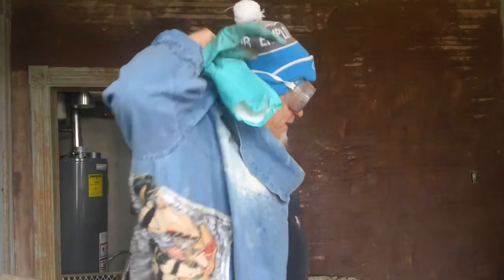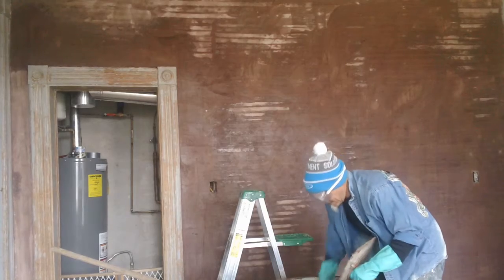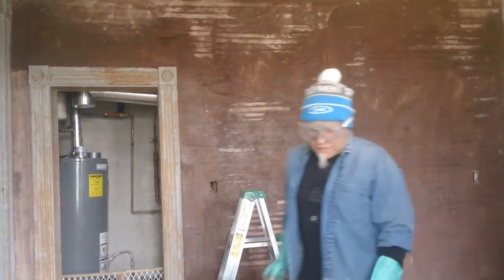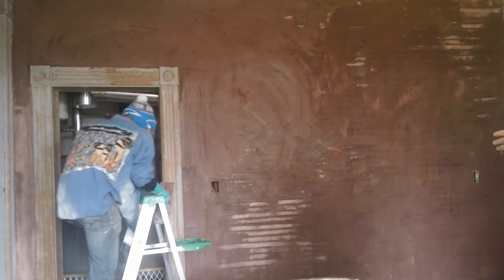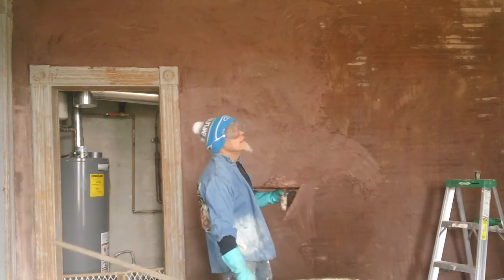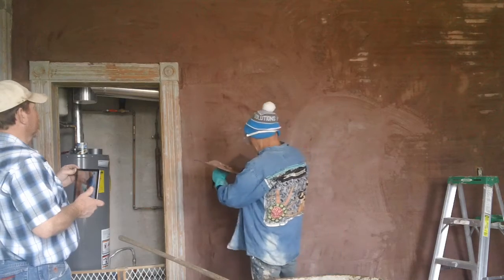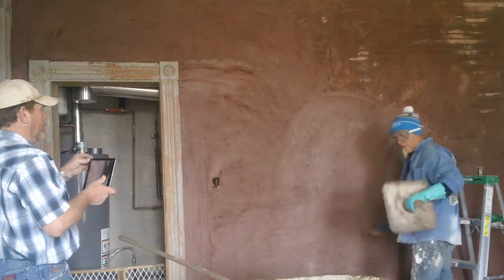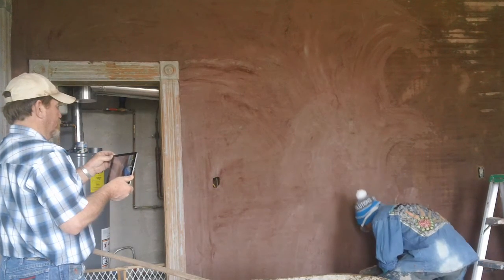Kevin D. blanch Ph.D. MASTER Plasterer RESTORING 1896 wood lath & Plaster WALL to Original status ;;